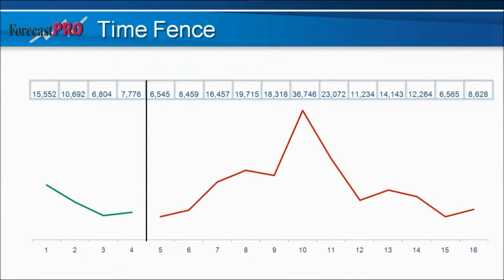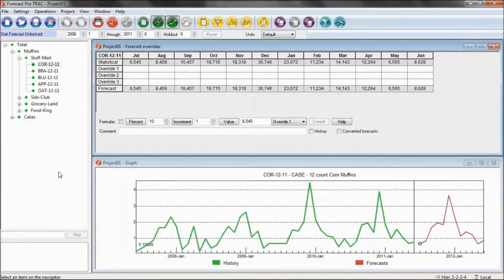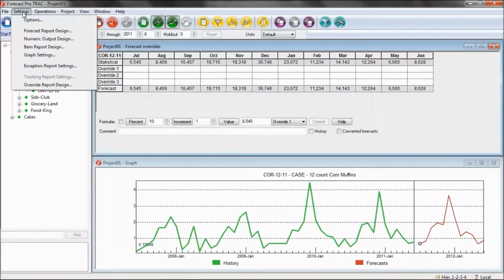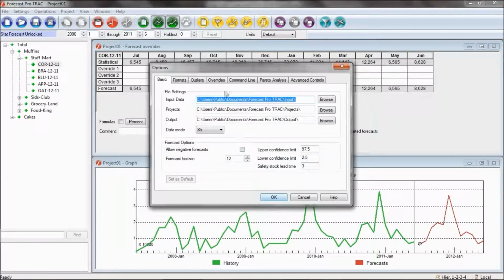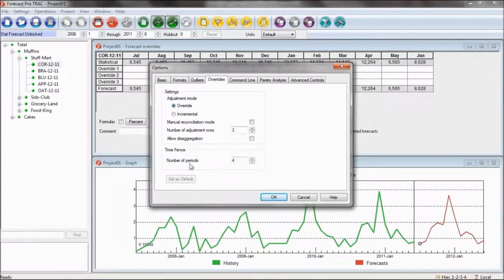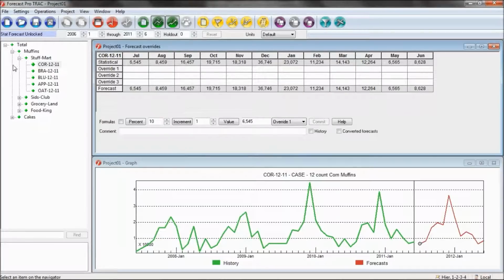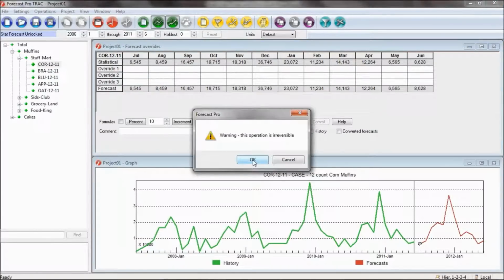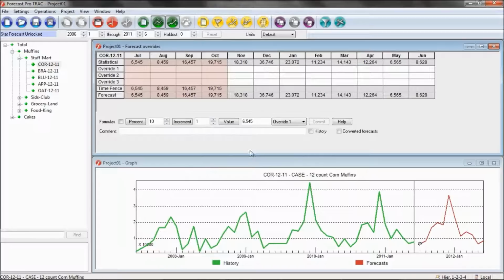Forecast Pro TRAC: Time Fences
This video demonstrates the time fence functionality in Forecast Pro TRAC.